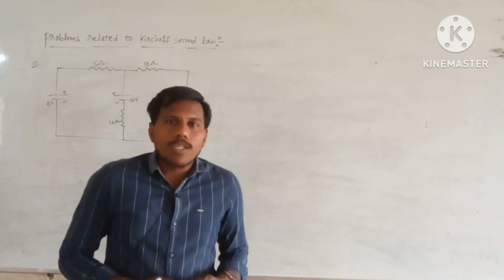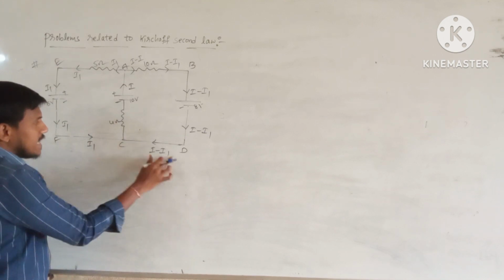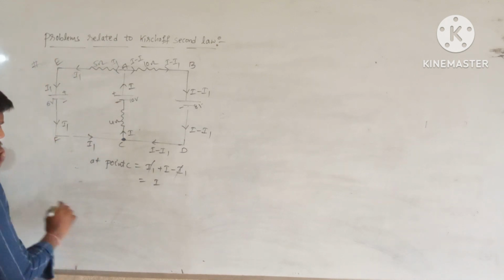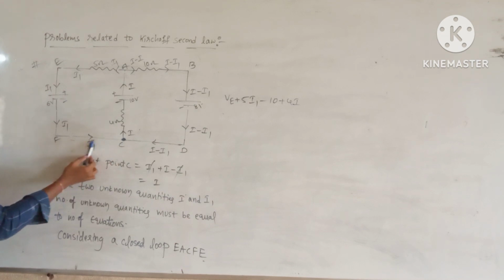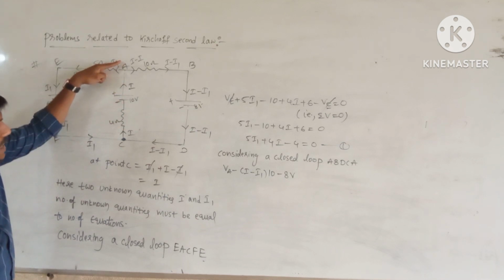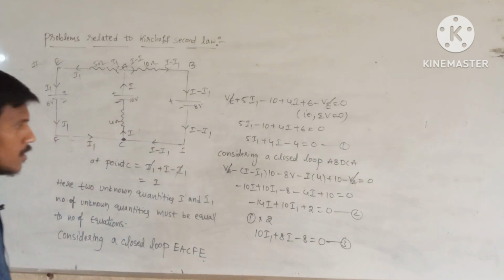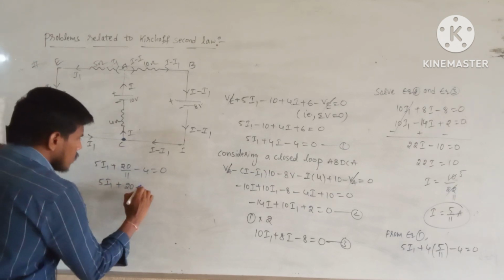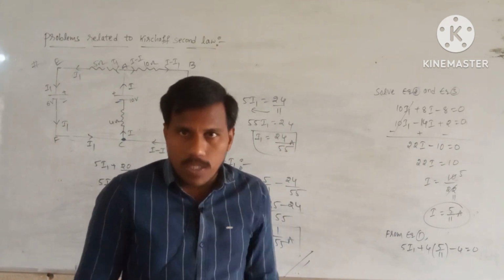Current electricity part5